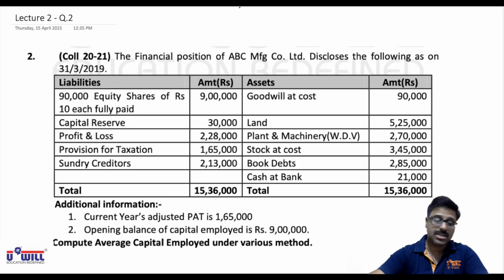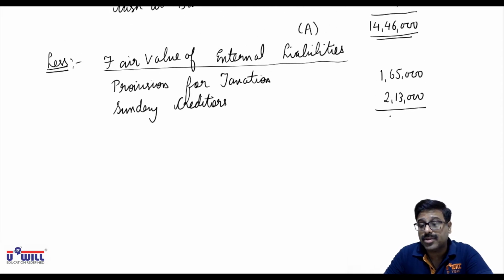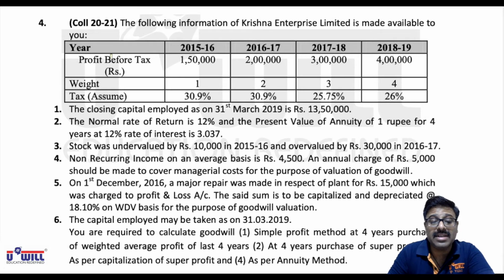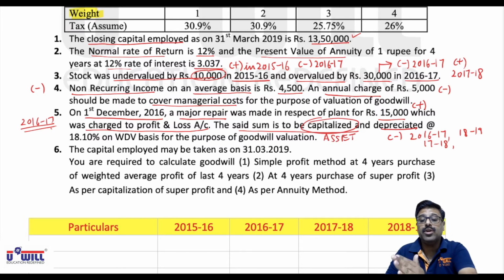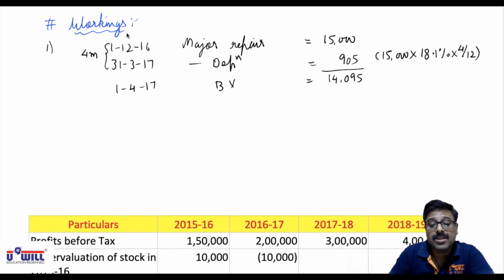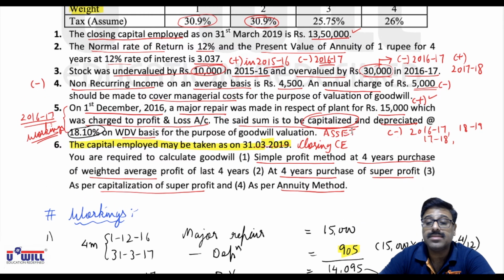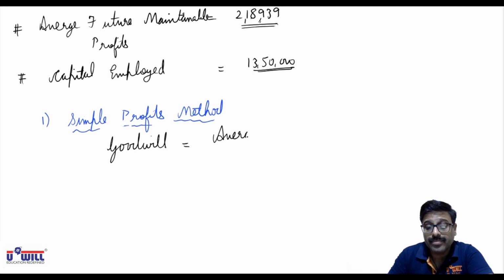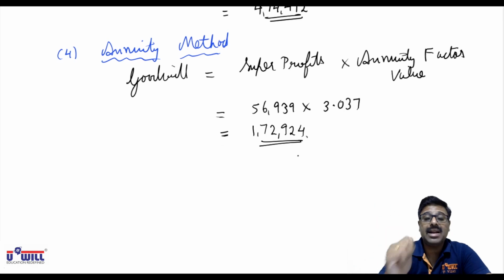Goodwill Lecture 2 Q 2 and 4 on capital employed